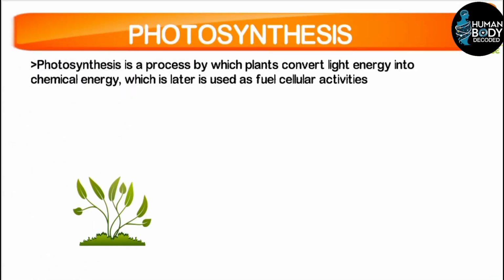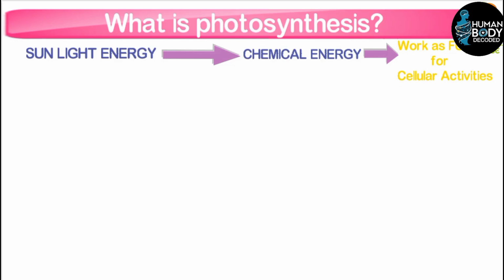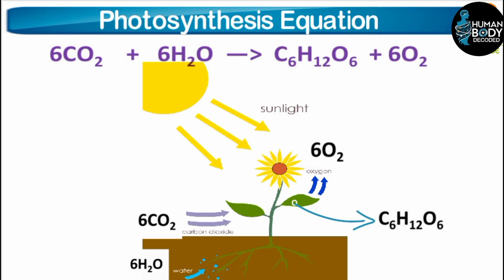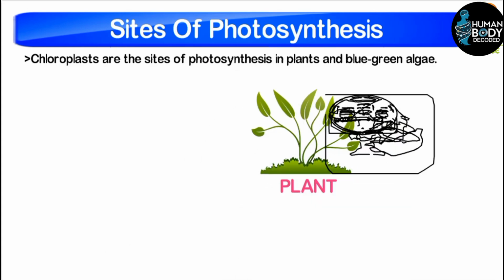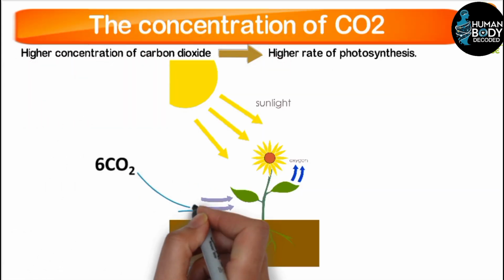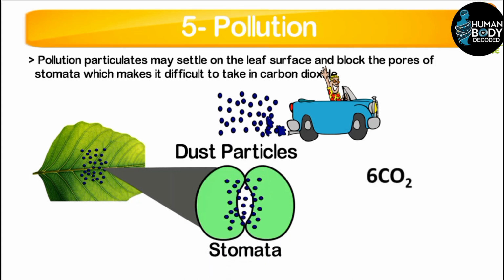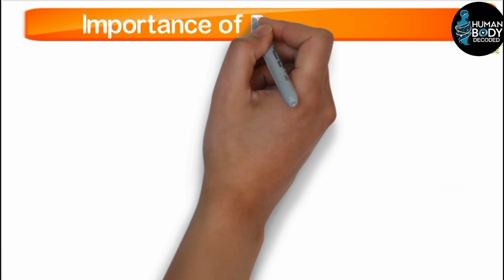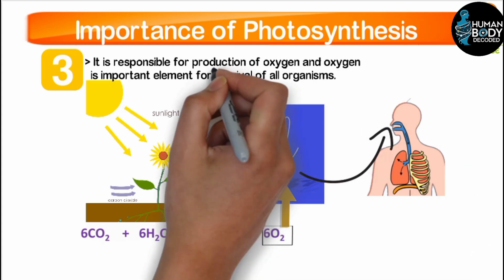The Secret Kitchen of Plants: A Photosynthesis Guide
Learn the process of photosynthesis in this easy-to-follow animated video! We break down how plants use sunlight, water, and carbon dioxide to create their own food and release the oxygen we breathe. This isn't a boring textbook lesson—it's a clear and engaging explanation of one of nature's most amazing processes.

In this video, you'll discover: ✔The simple definition of photosynthesis anyone can understand. ✔What are the reactants and products of the photosynthetic process. ✔A step-by-step look at the light-dependent and light-independent reactions (Calvin Cycle). ✔Why photosynthesis is so important for life on Earth.

Perfect for students (high school biology, college botany), gardeners, and anyone curious about the natural world!